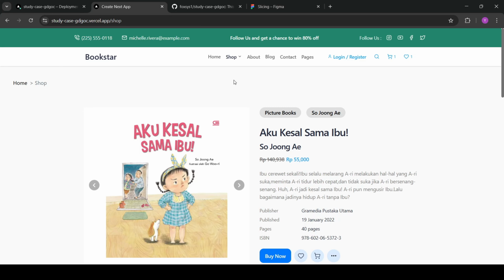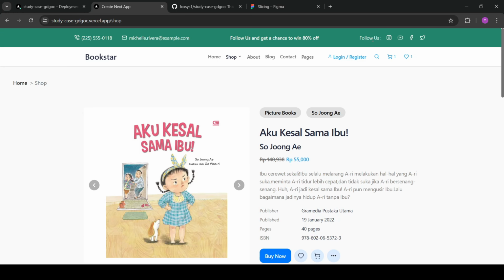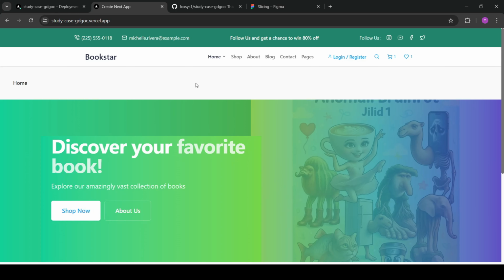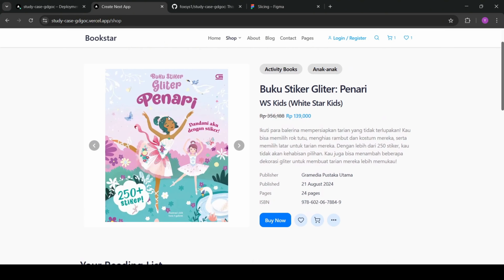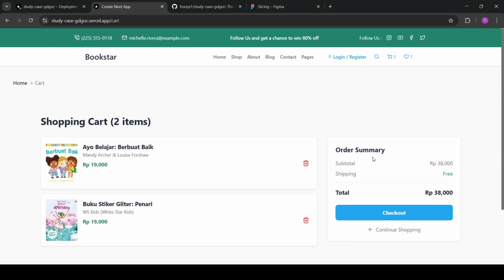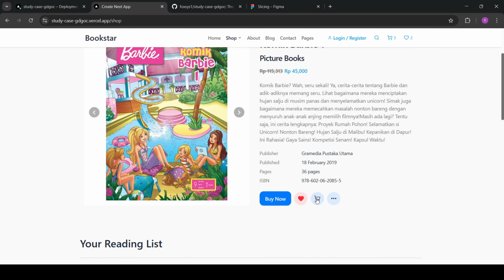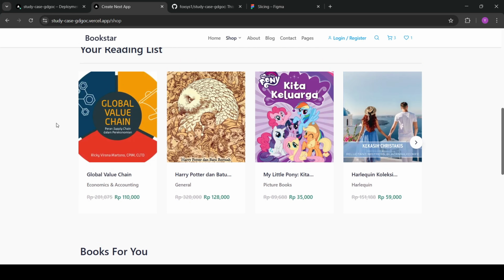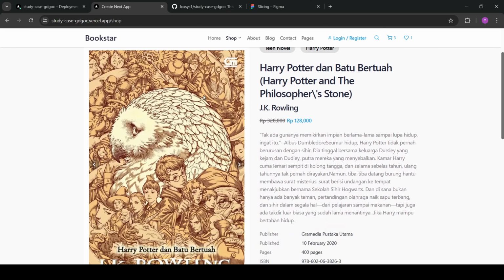Study Case GDGOC UGM Hacker Frontend - Muhammad Arifudin Yazid Ata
This is the result of my study case for the Hacker Frontend GDGOC UGM 2025.

I used Next JS as well as Vercel to deploy my website.

Thank you for the chance given to me to participate in this amazing opportunity.